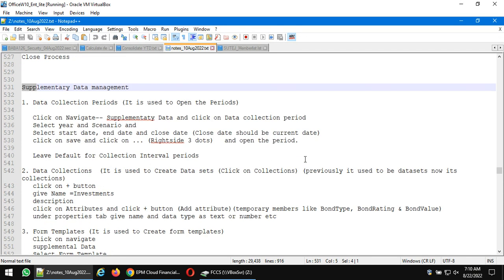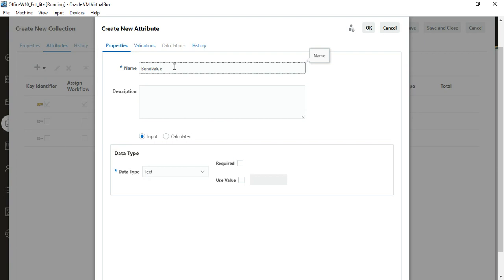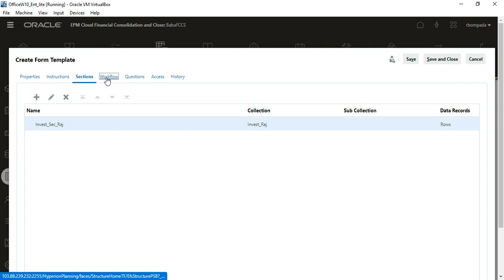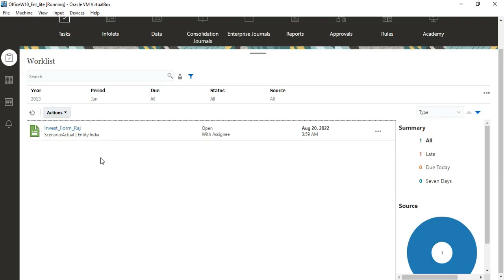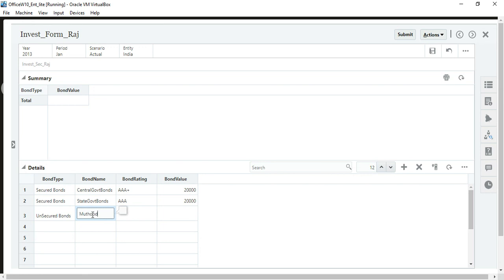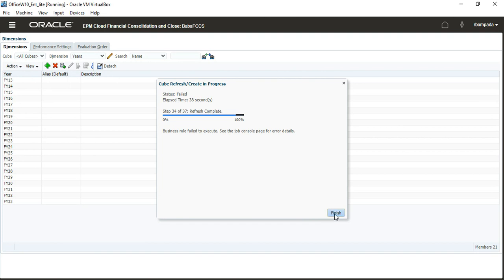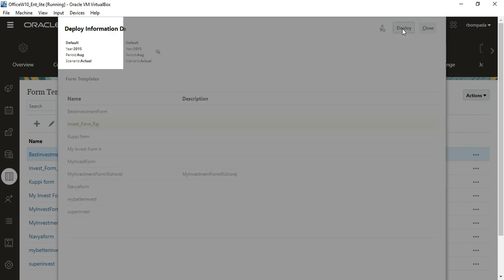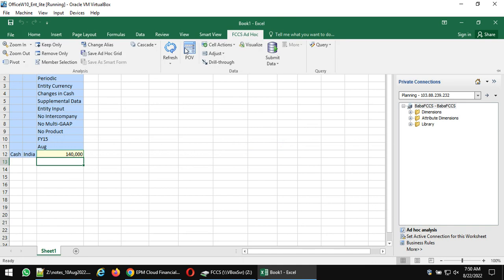29_FCCS SupplementaryData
FCCS SupplementaryData